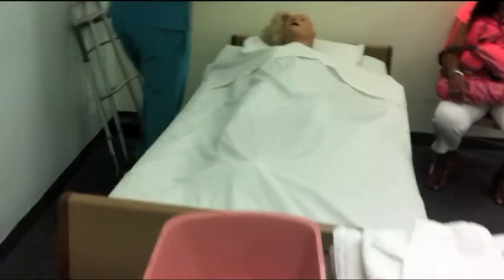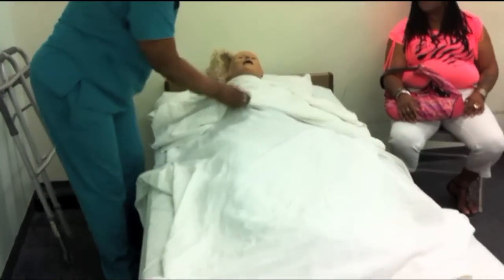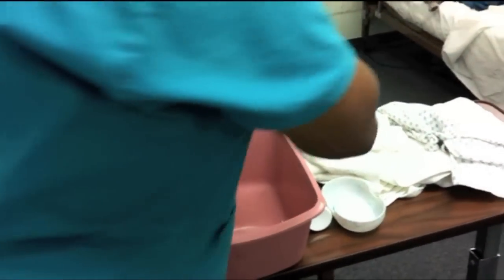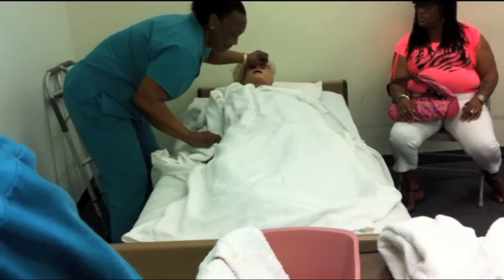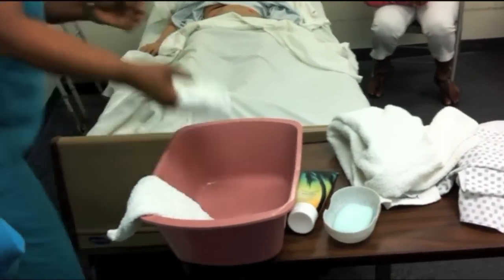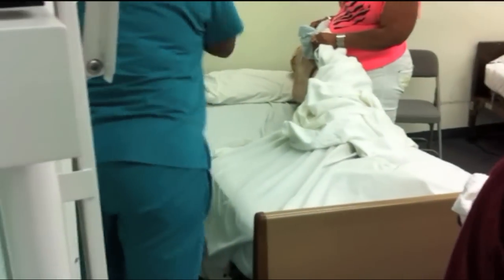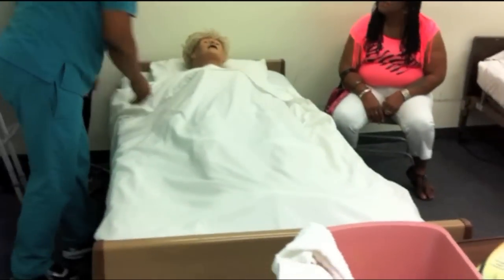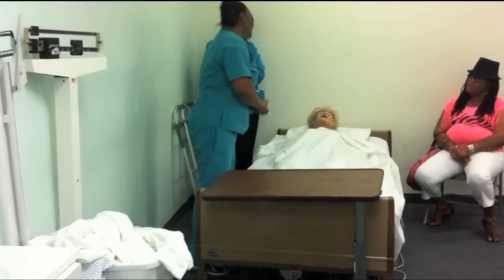CNA- Partial Bed Bath Skill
Providing resident with a partial bed bath. Supplies used/needed